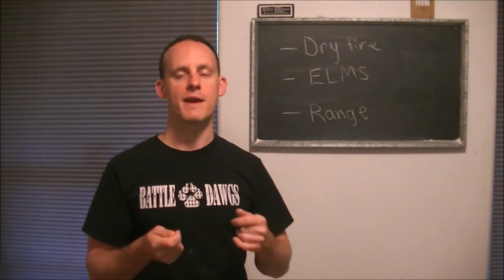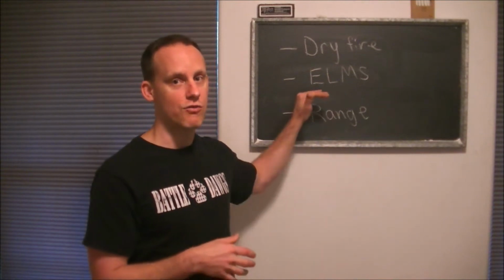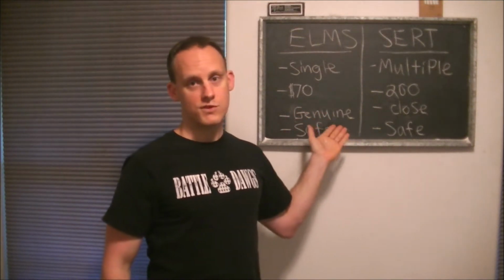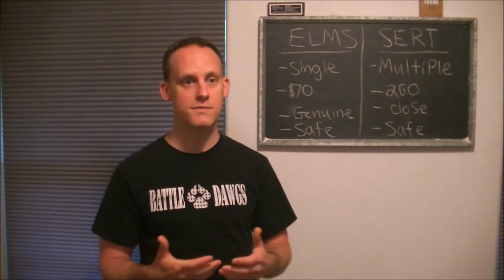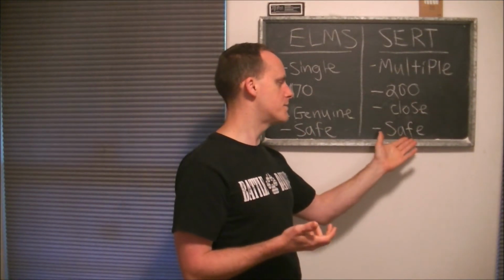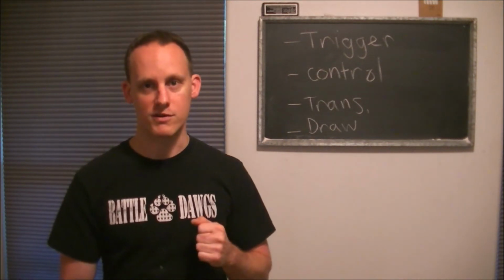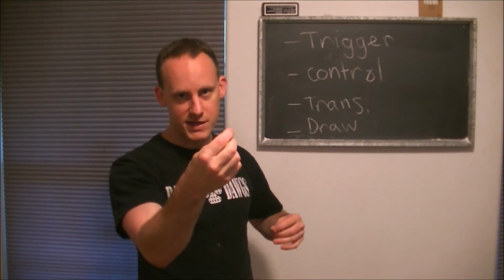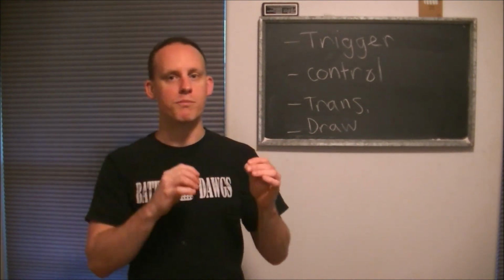Why You Need The G-Sight ELMS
The G-Sight ELMS is a high value training tool that could change the training market when integrated properly. It can shorten the learning curve, save money, and enforce good habits while assisting in shooting diagnostics that standard dry fire is incapable of.